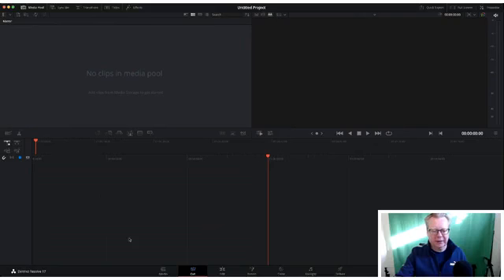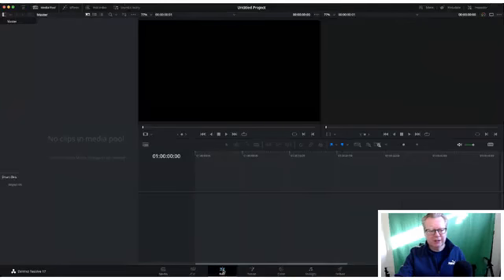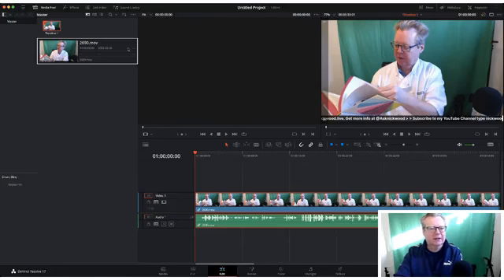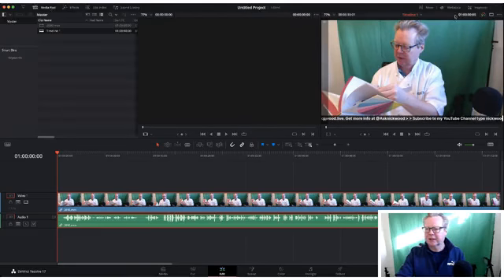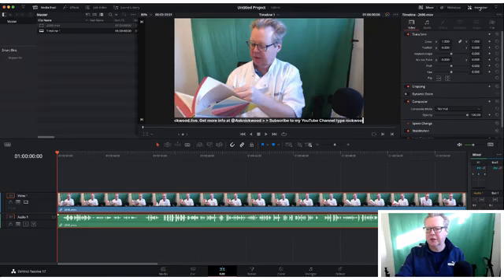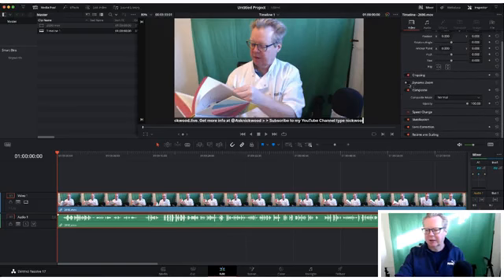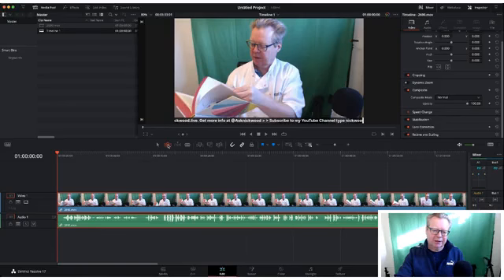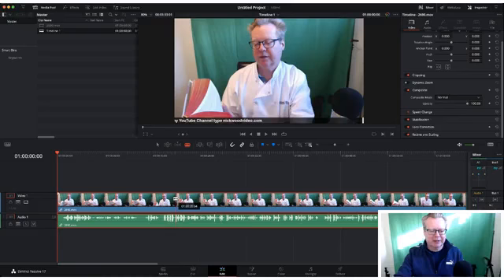Davinci Resolve 17 Tutorial For Beginners 2022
Davinci Resolve 17 Tutorial For Beginners 2022 Creating New projects, Navigating the Dashboard and Adding clips to the Media pool.